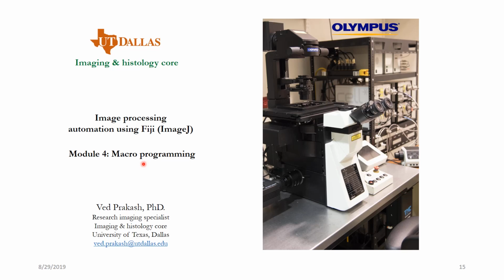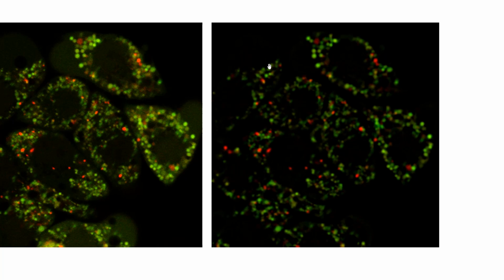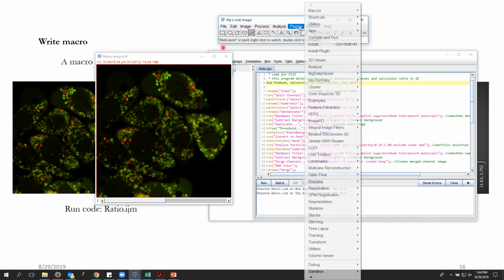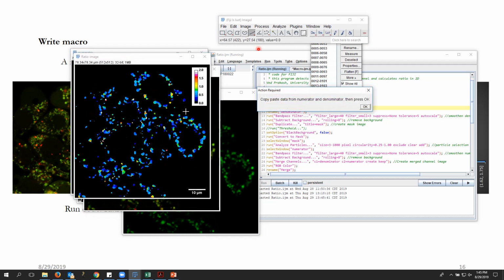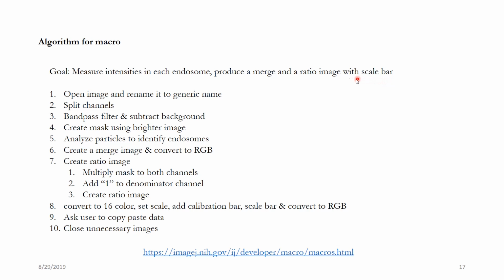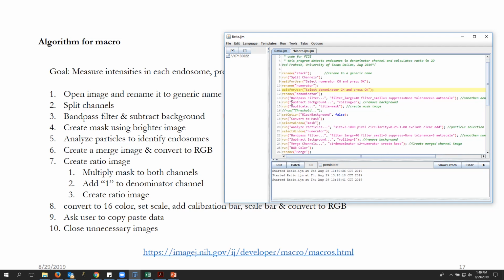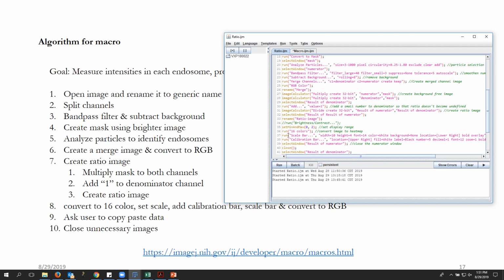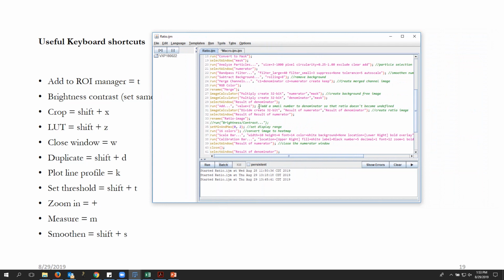Module 4: Macro Programming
Lecture recording from the UTD Microscopy Workshop 2019